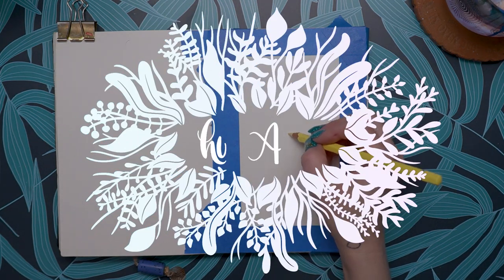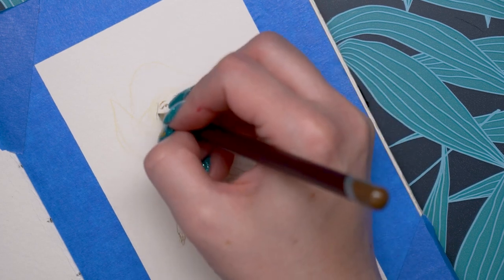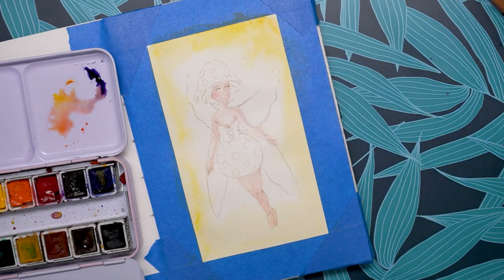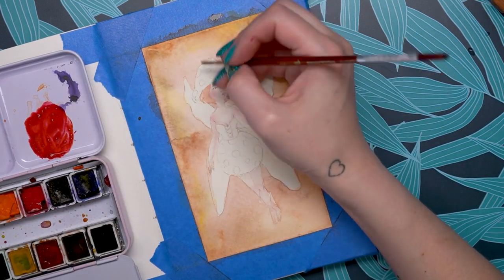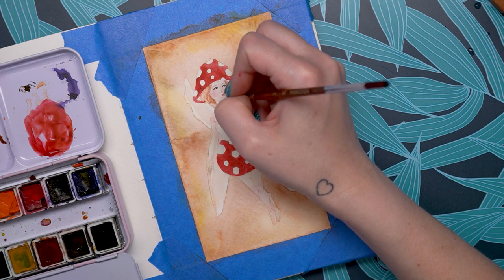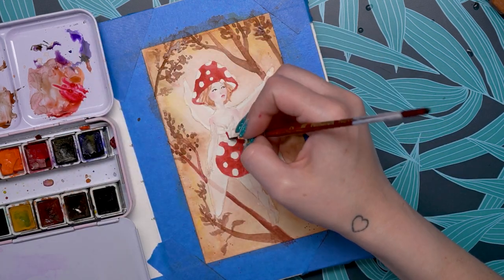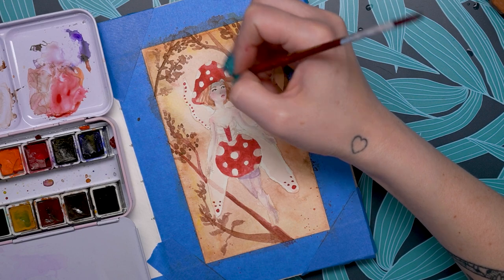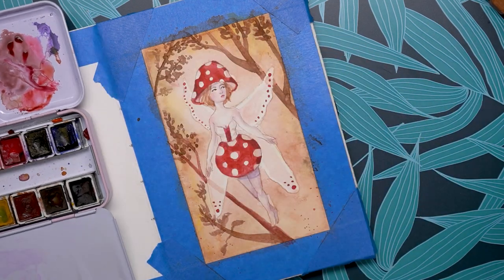Worth The $$? Paul Rubens Watercolors REVIEW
Paul Rubens Paints:

▼▼ SOCIAL MEDIA ▼▼

▼▼ SUPPLY LIST ▼▼

▼▼ FILMING SUPPLIES ▼▼

▼▼ MUSIC ▼▼